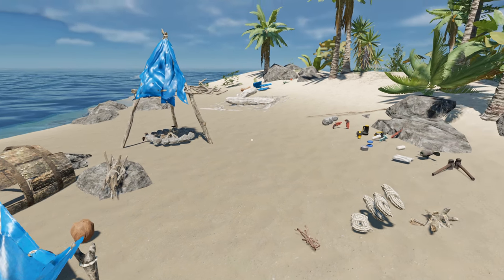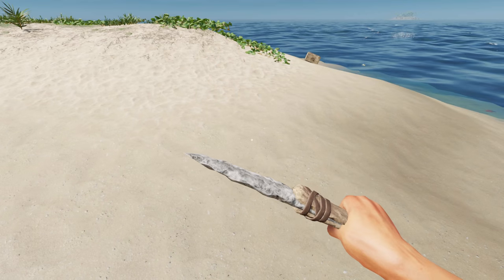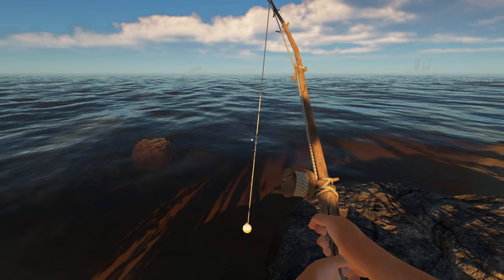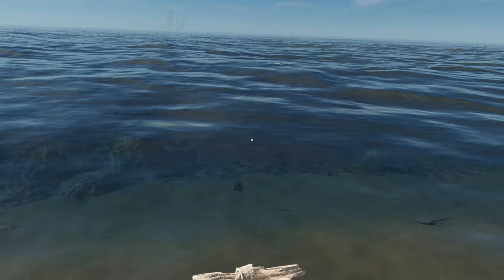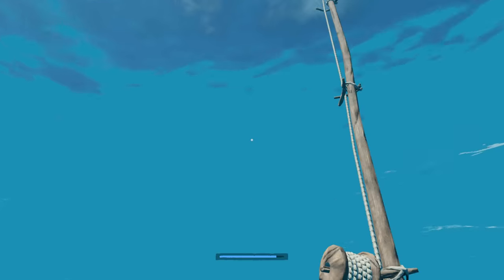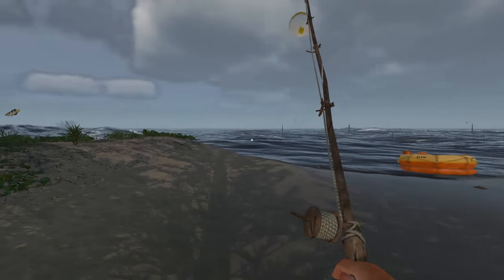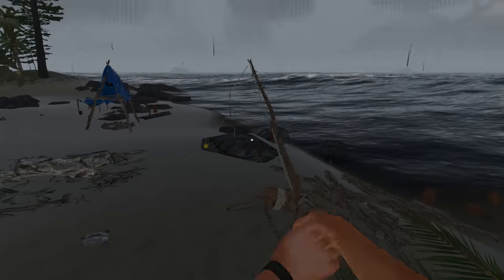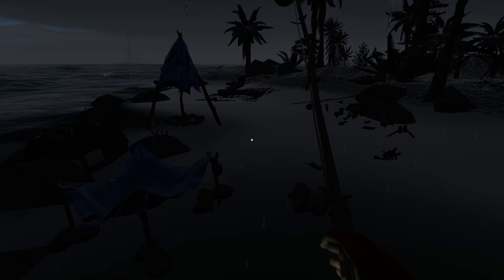Shark Fishing!!! | Rod and Reel in Stranded Deep! | NEW 2018 Update!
Doing a little fishing with the new rod and reel in Stranded Deep! Let's see if we can hook a shark!